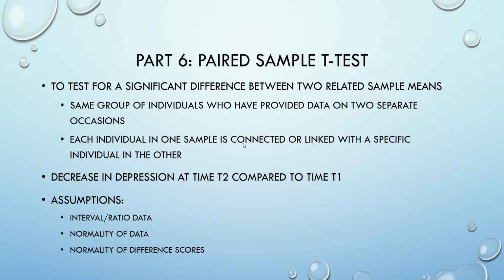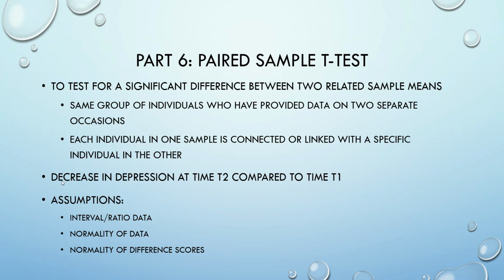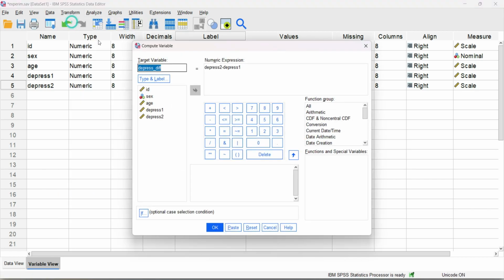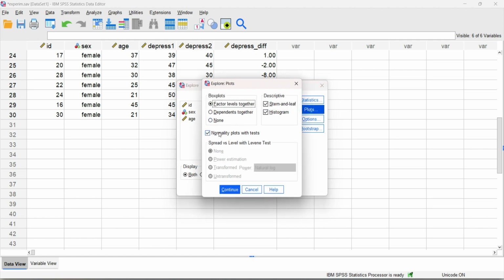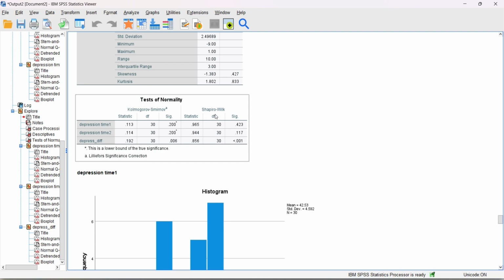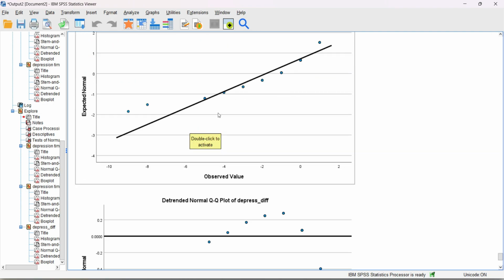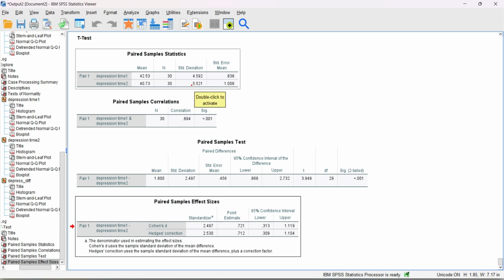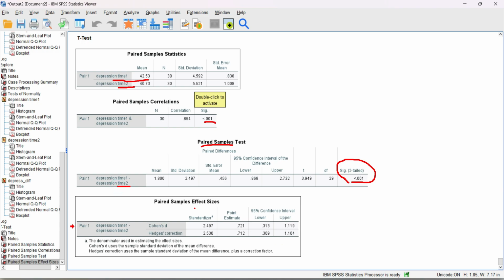SPSS Tutorial 6: Paired Sample T-Test – Analyze Before and After Data with Ease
The tutorial explains the paired sample T-test, which assesses significant differences between two related sample means, such as depression levels before and after treatment. It covers assumptions, data preparation, normality checks, and the analysis process using SPSS, concluding with the significance of results and effect size evaluation.